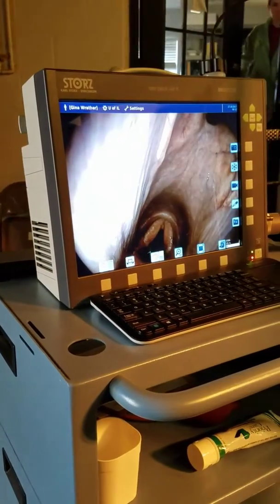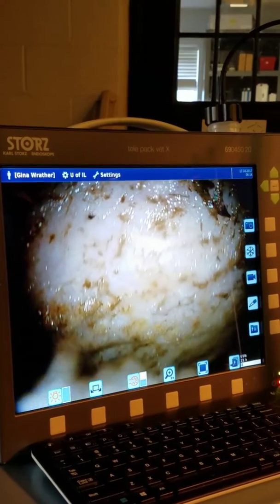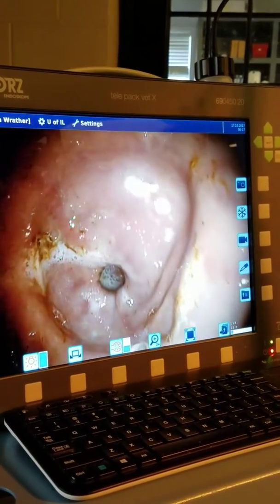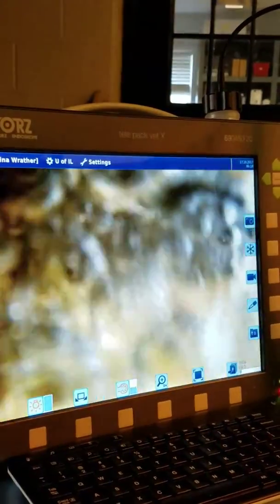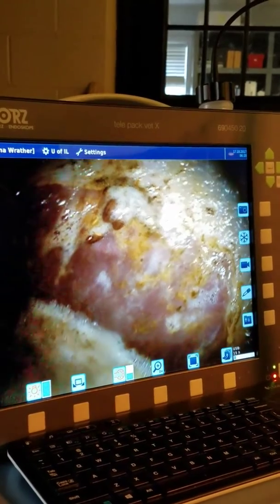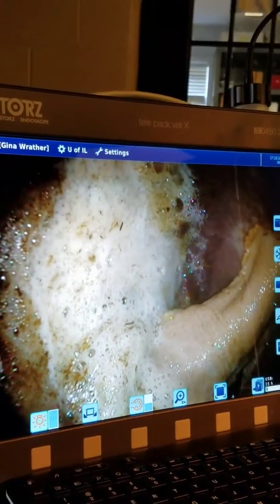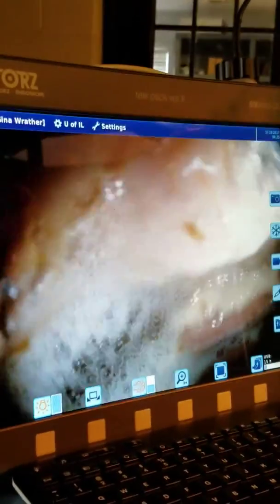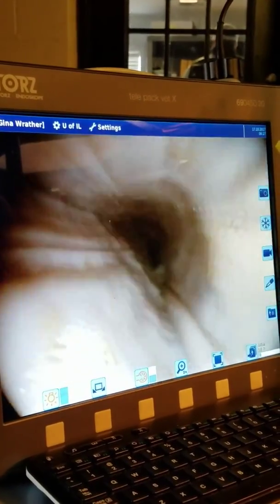Equine gastric endoscopy for ulcers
Gastric scope for Ras, a 10 year old standardbred cross, revealing glandular (pyloric) and non-glandular ulcers.